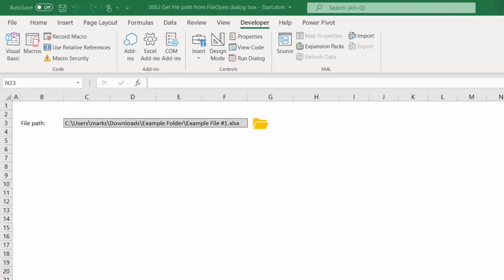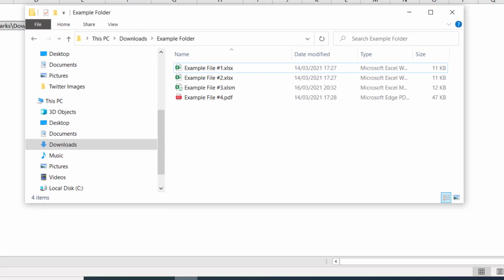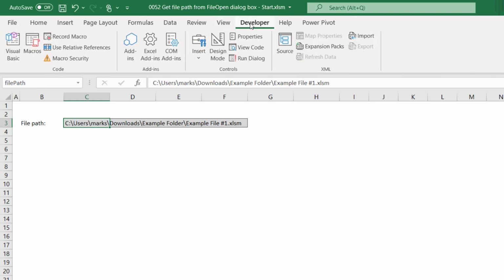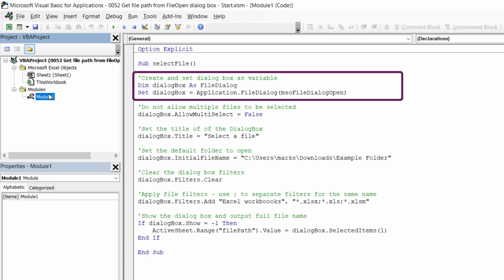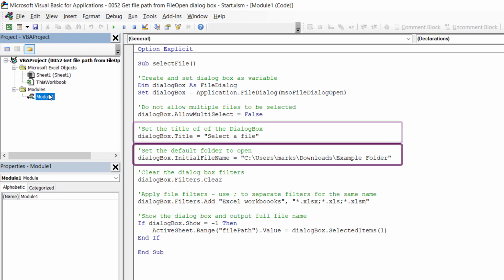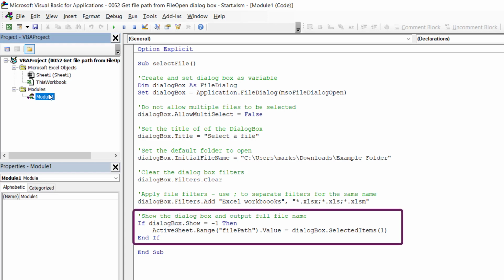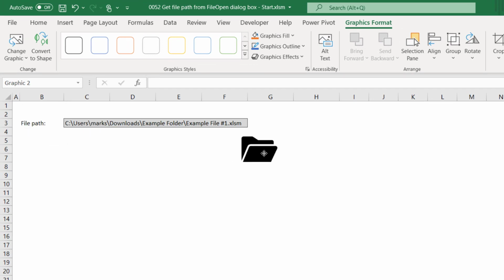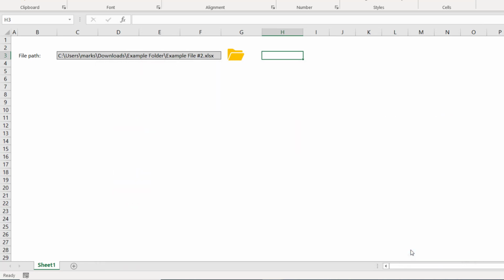Insert file path into a cell with Browse button | File dialog box in Excel | Excel Off The Grid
In this video, you'll learn how to use the File Open window to get a file's path and enter it into a cell.